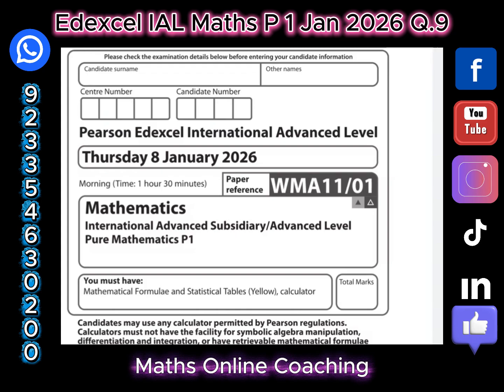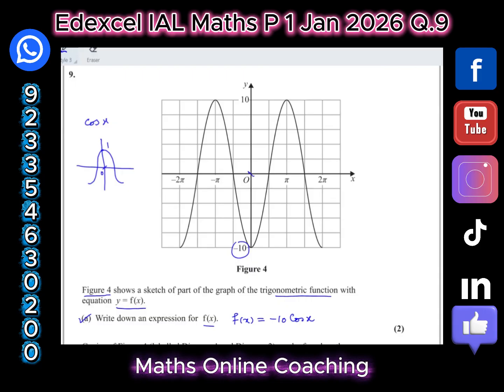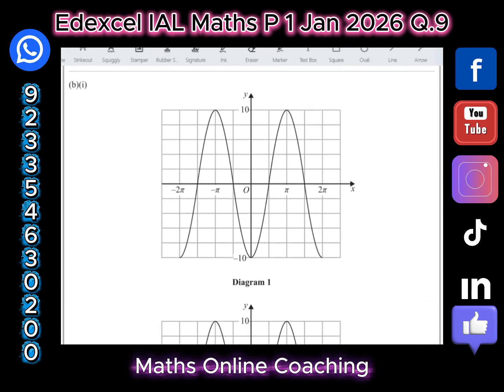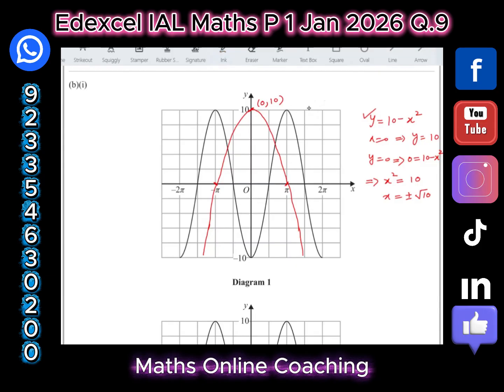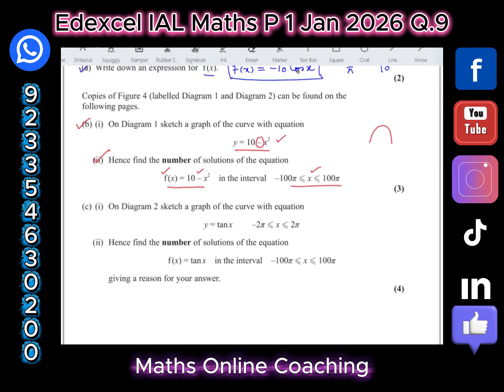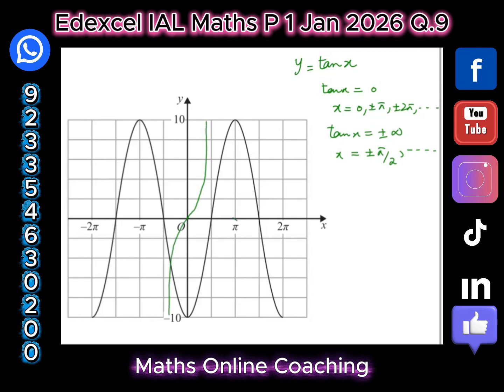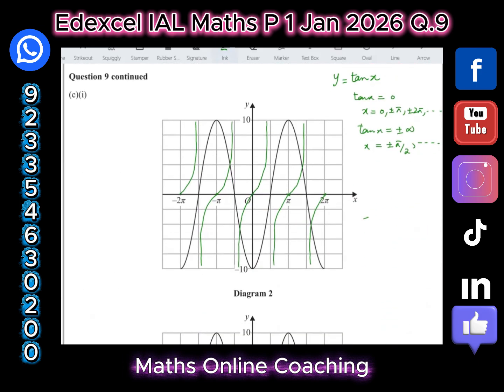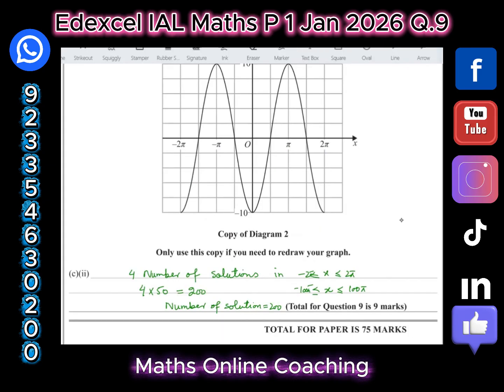Edexcel IAL Pure Mathematics P1 January 2026 | Question 9 Solution | Step-by-Step Explained | MOC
In this video, we provide a complete step-by-step solution to Question 9 from the Edexcel International Advanced Level (IAL) Pure Mathematics P1 examination held in January 2026.

Whether you're preparing for upcoming Edexcel IAL exams or reviewing past papers, this detailed explanation will help you understand the concepts, methods, and exam techniques required to score high marks.

📚 In this video you'll learn:

✅ Complete solution of Question 9
✅ Clear step-by-step explanation
✅ Exam-focused solving technique
✅ Common mistakes to avoid
✅ Tips to maximize marks in the exam

🎓 Join Maths Online Coaching
We offer online coaching for:

Cambridge International Mathematics
IGCSE Mathematics

🎁 FREE DEMO SESSION FOR NEW STUDENTS!
Experience our teaching before enrolling.

Exam Preparation
Revision Sessions
Concept Building
Mathematics Tips & Tricks